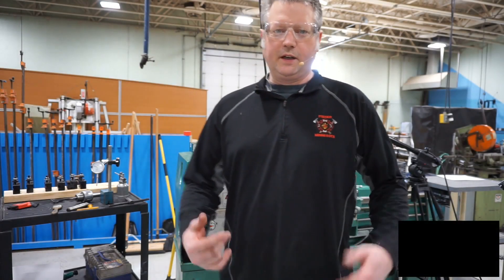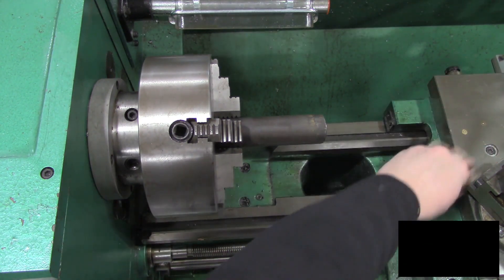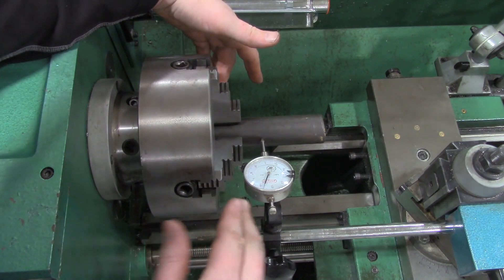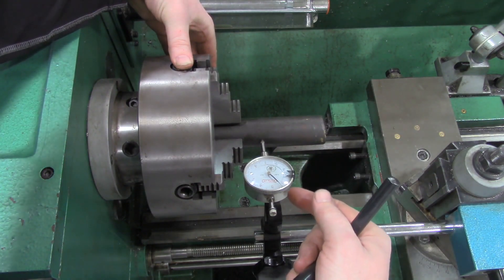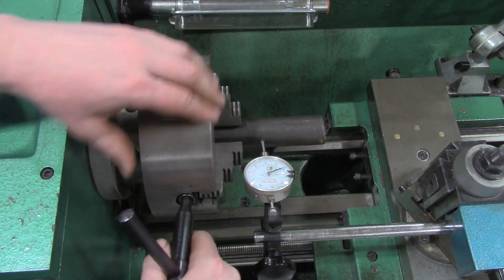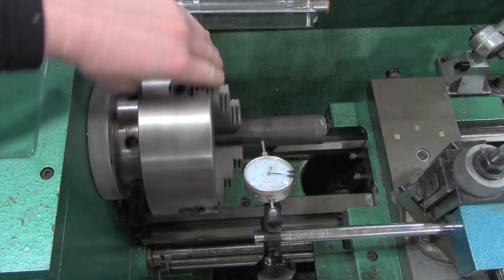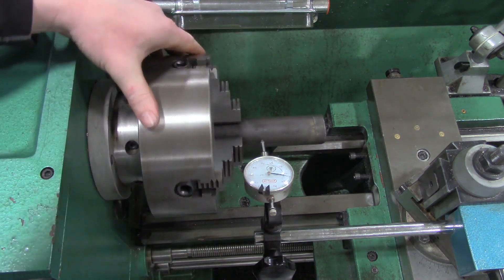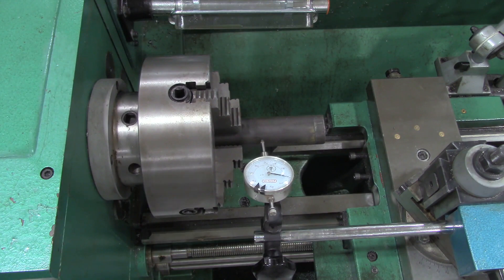Manual Lathe 4 Jaw dial in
How to "dial in" your work on a 4 jaw chuck.